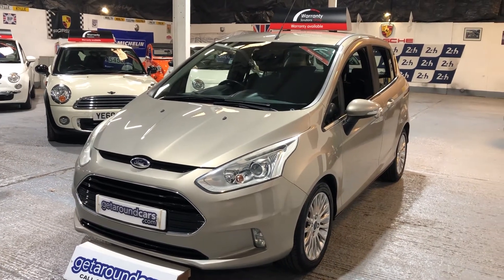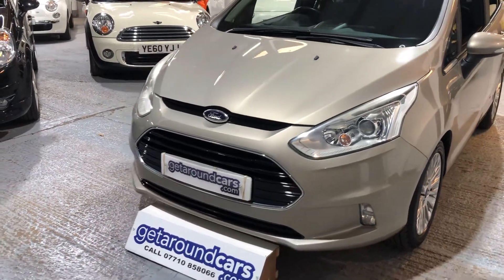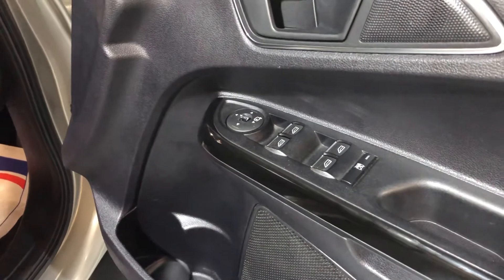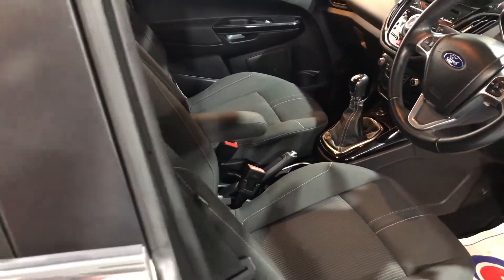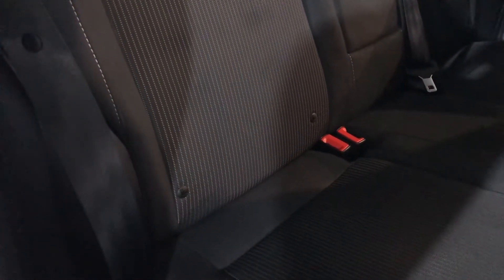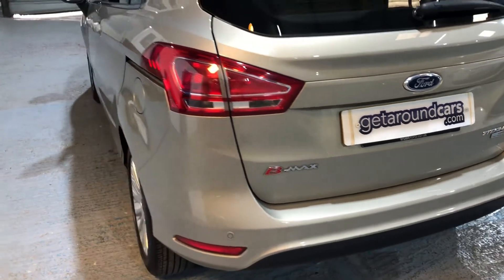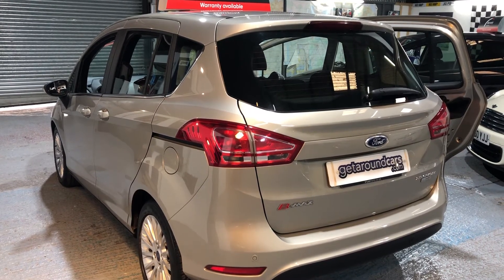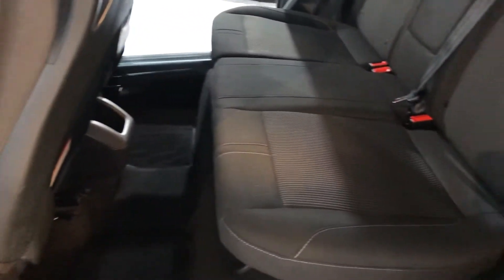Ford B-Max Titanium Turbo 1.0 Petrol Ecoboost MPV 5Speed Manual